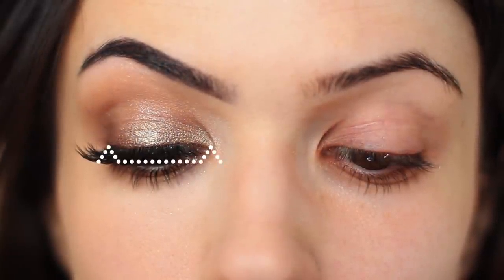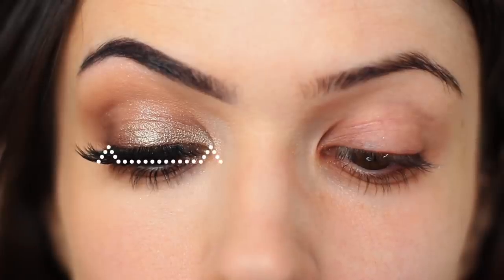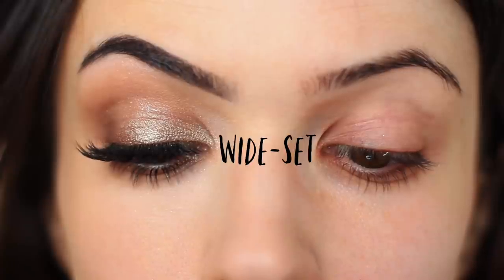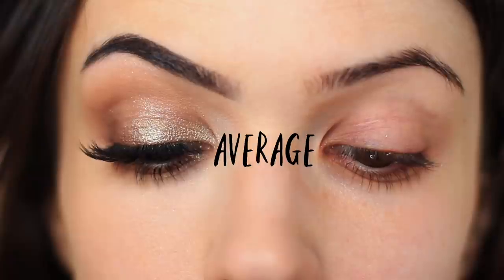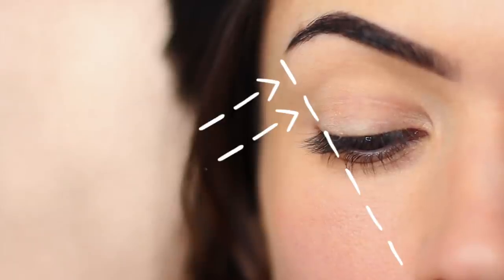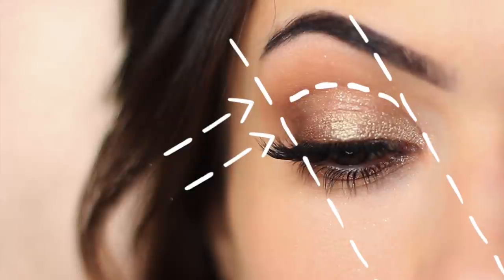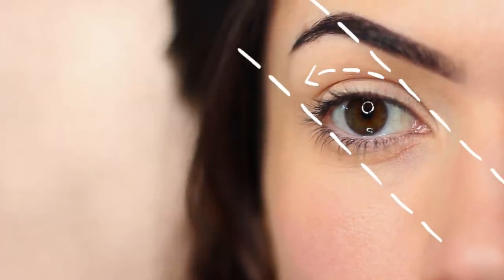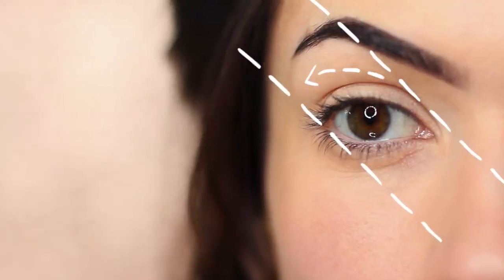Eye Makeup For YOUR Eye Shape | Eyeshadow Placement Theory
Note Due to My Chronic Illness uploading can be difficult but I am trying to upload at least once a week (Every Monday) If you wish to donate to my channel you can do so below.
Thank you for supporting me, I hope you learn something from these videos and for as long as I can, I will continue to create videos.

PRODUCTS USED
►Eyeshadow Primer

MAKEUP LESSONS | THEMAKEUPCHAIR
This series is an in-depth look at eye makeup; shapes, application, styles eyebrows and skin tone, lashes and mascara tips along with helping you create a makeup look designed perfectly for you! Along with tips to help you better understand why an eye makeup look suits you or why it doesn’t, bare with me as we have a lot of theory to cover but by the end I hope you gain a better understanding.